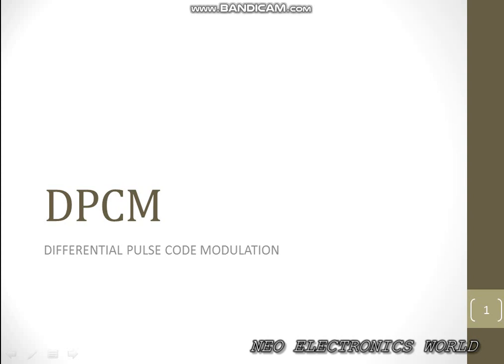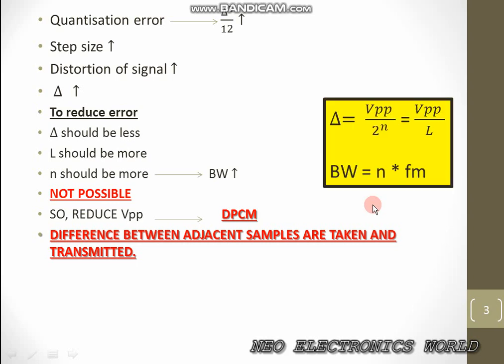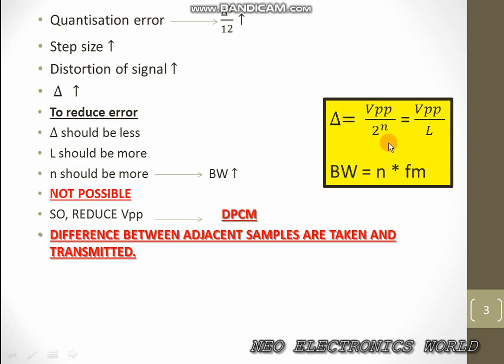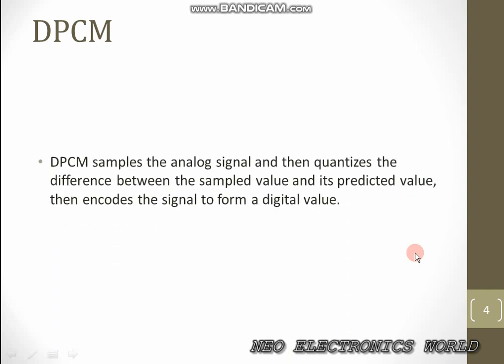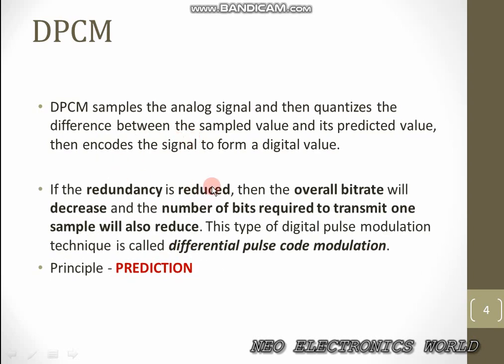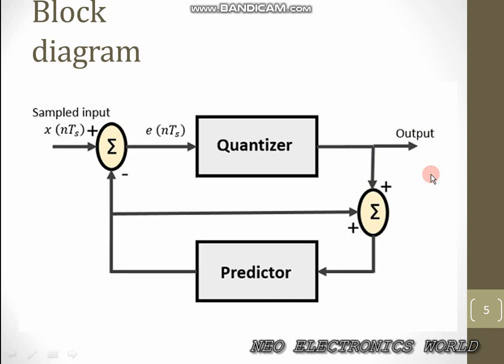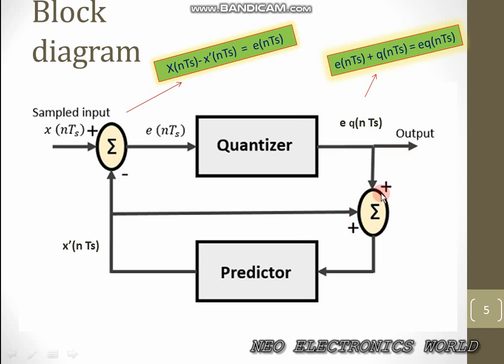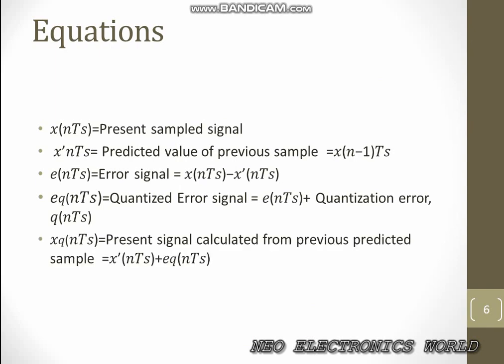DIFFERENTIAL PULSE CODE MODULATION (DPCM) ,MODULE 1,PART 4,DC,KTU EC302, digital communication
It describes about differential pulse code modulation.